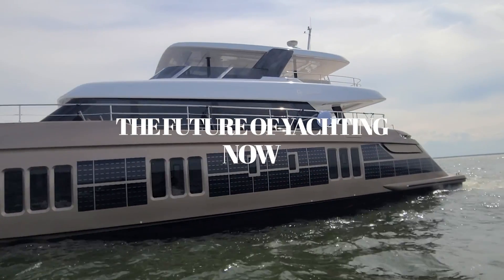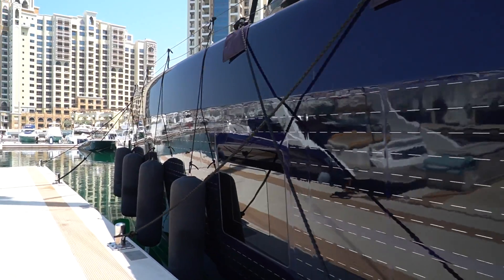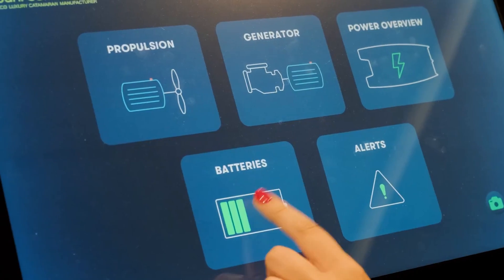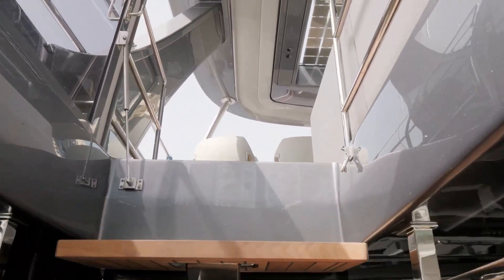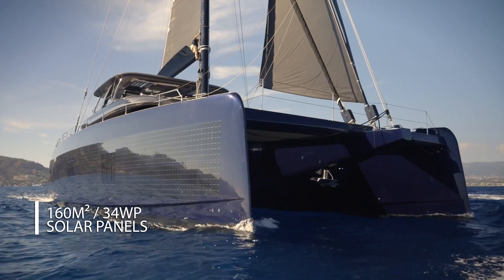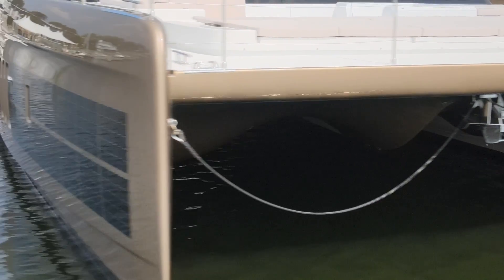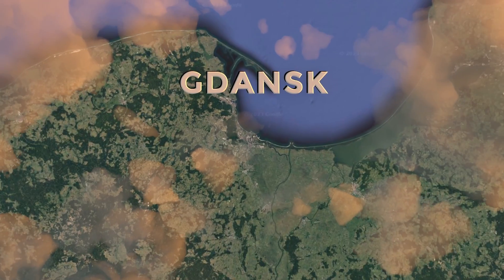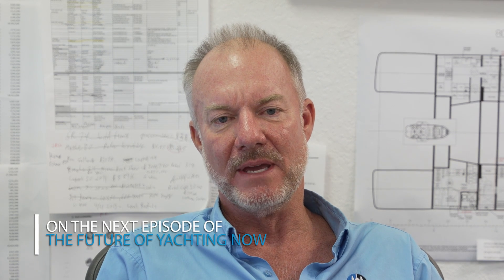Documentary on Sunreef 80 Eco Catamaran "The Future Of Yachting Now" | EP3 Solar Powered Catamaran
In the 3rd episode of our documentary series "The Future of Yachting Now," where we document the build of the first Sunreef 80 Eco Power Catamaran. In this series, we will take you to Dubai trialing the first Sunreef 80 Saling Eco catamaran.  We highlight the process of building the largest Sunreef electric and solar powered catamaran build, from start to finish. We hope you enjoy this new episode.